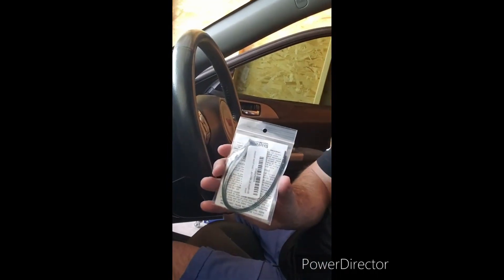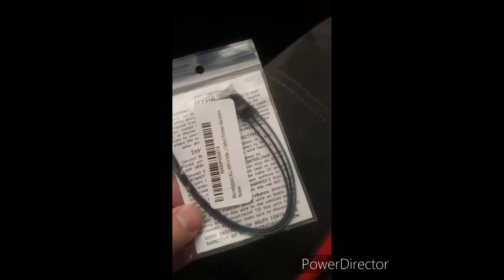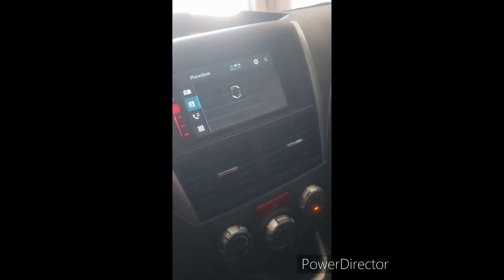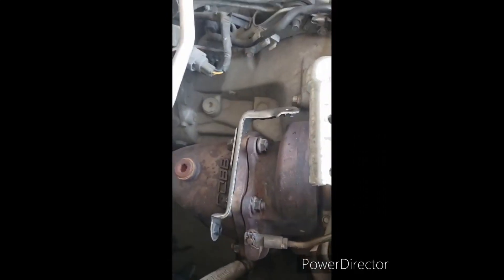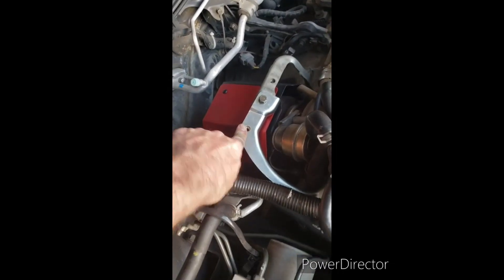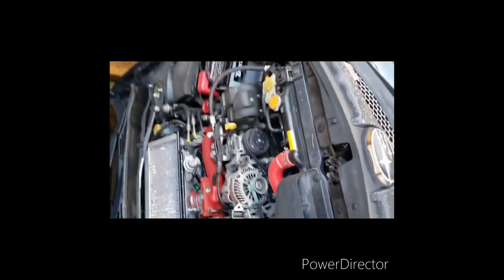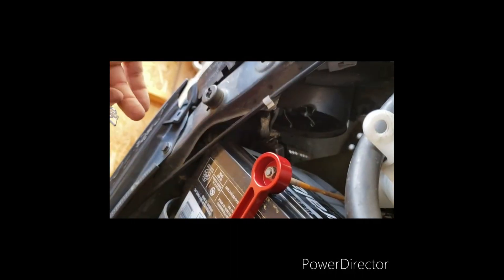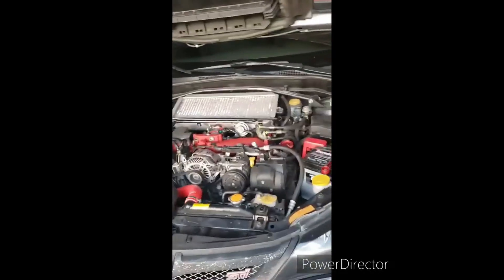2007-2011 Subaru STI, Bluetooth and Heat Shield (PT 2)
2008 Subaru STI Part 2
Installing my bluetooth to my radio. Putting my Nameless heat shield on, as well as my intercooler bracket. Replacing my headlights. I apologize for the low quality video and editing. I'm waiting on getting a new camera and my laptop has died on me. So if you have any recommendations for phone editing apps that you like please let me know down below in the comments.